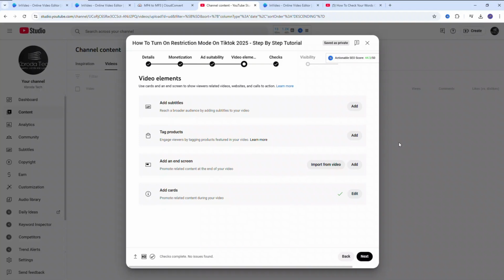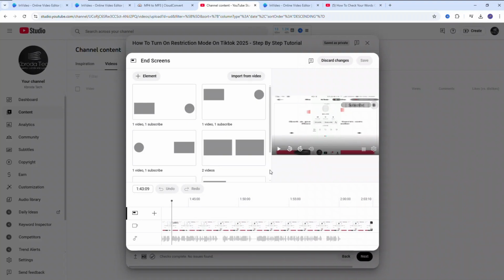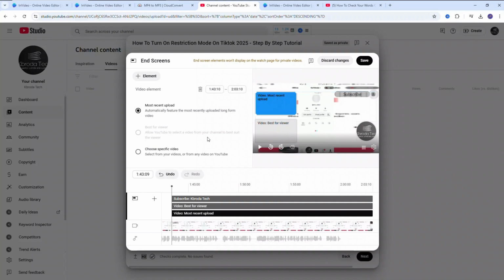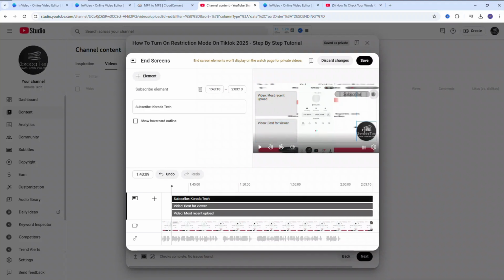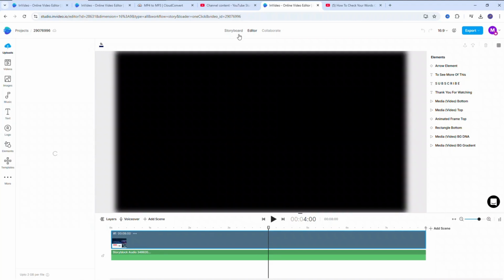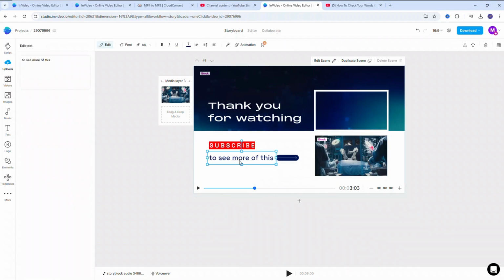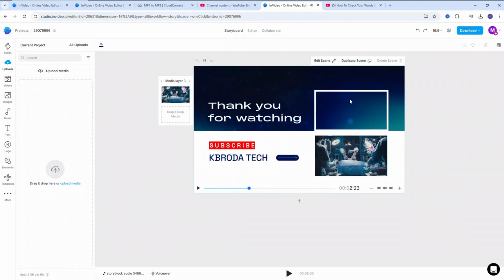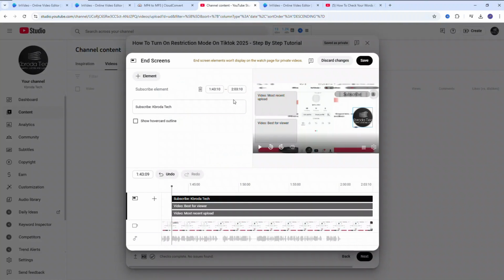How To Add Amazing End Screens For YouTube Videos 2026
In this engaging tutorial, we’ll show you How To Add  amazing and customized End Screens To Your YouTube Uploads or Videos. End screens are a powerful tool that can help you promote your other videos, encourage subscriptions, and keep your viewers engaged with your content. This video will guide you through the step-by-step process of creating and customizing end screens for your YouTube videos.

What You’ll Learn:
How to make end screens with premium softwares like Invideo.
How to get already made end screen templates with premium softwares
How to access the end screen feature in YouTube Studio.
Tips for designing effective end screens that capture viewer attention.
Best practices for timing and placement of end screen elements to maximize engagement.

By the end of this video, you’ll be able to create stunning end screens that enhance your videos and encourage viewer interaction.